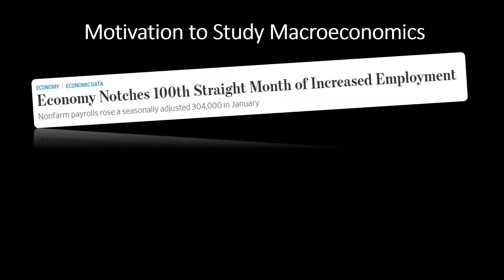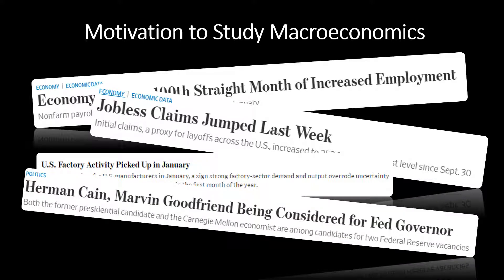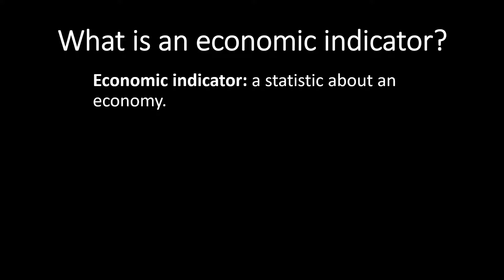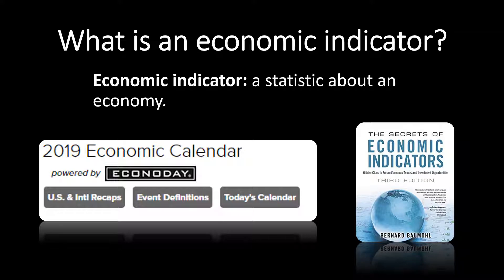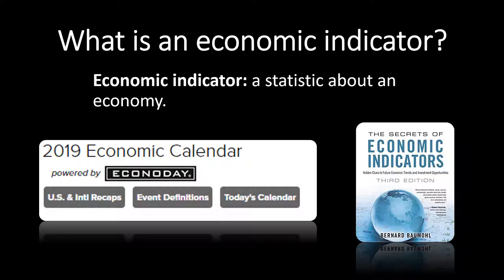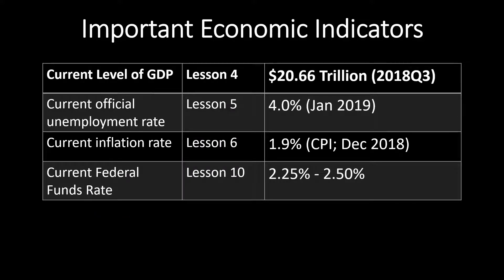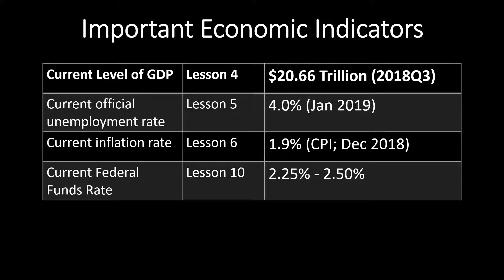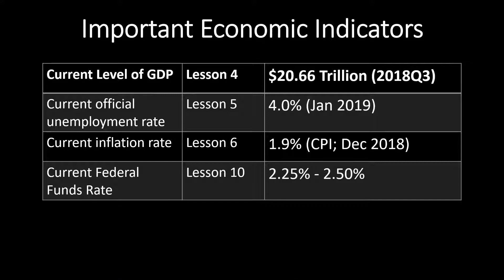Motivating our move into Macro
Just a quick introduction to our macro section of class. This will be part of an a video series to cover basic GDP information to regain time lost for a few class cancellations.

Link to Indicators Book